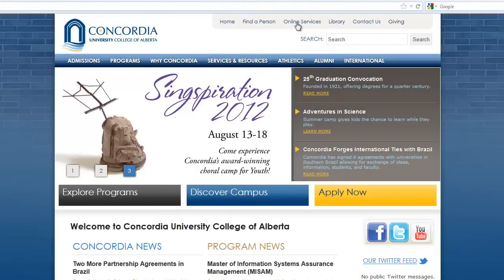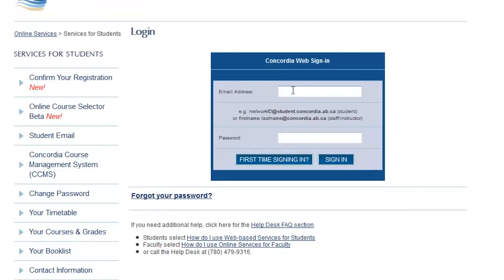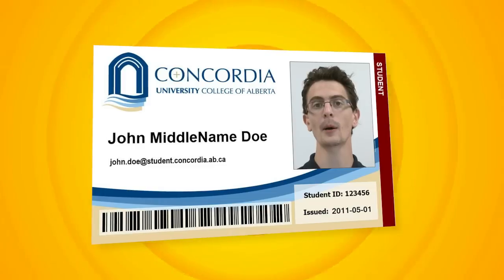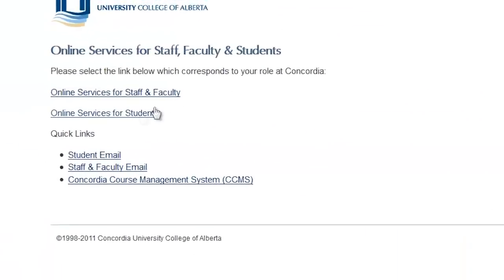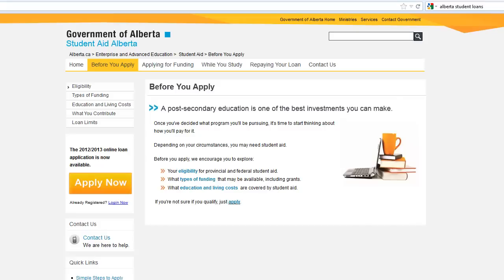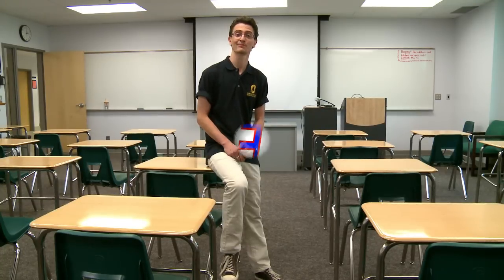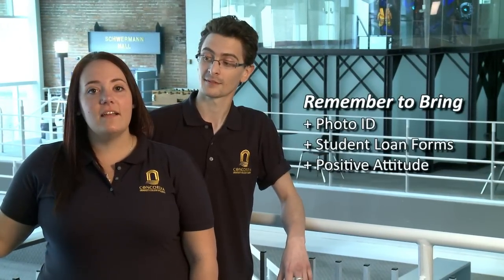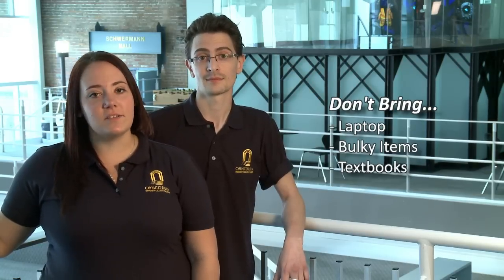Concordia Orientation 2012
Feeling anxious about orientation day? Don't be. Katrina and Nick take you through a quick primer for orientation day - in six easy steps. Orientation day is September 4, 2012.